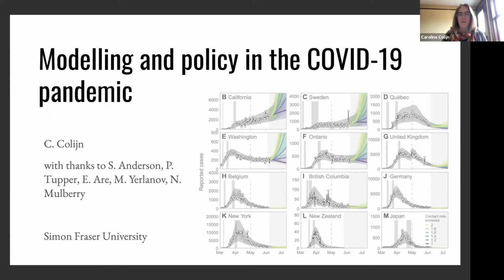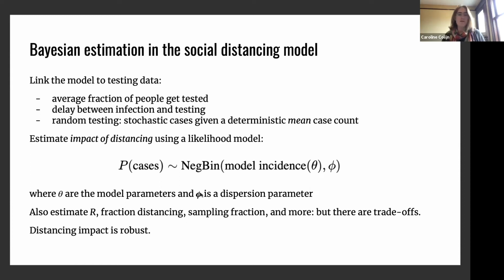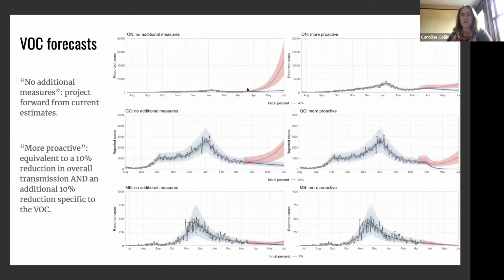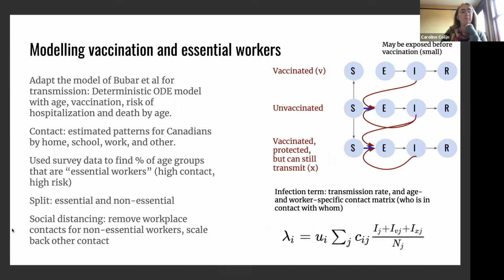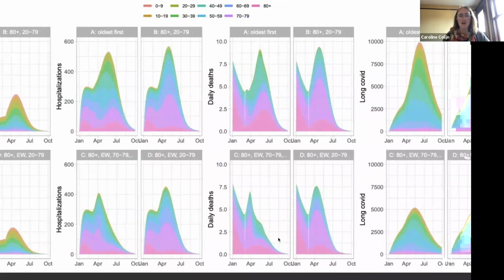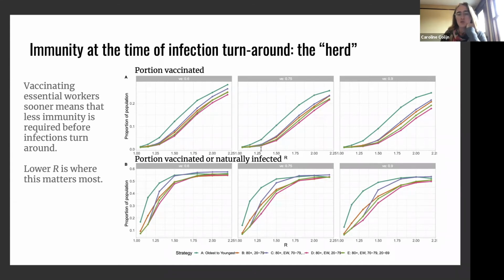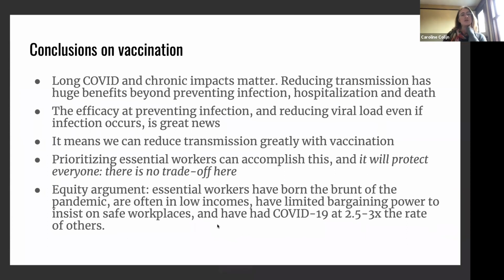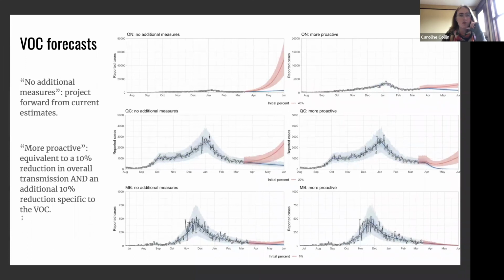Modelling and policy in the COVID-19 pandemic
Speaker: Caroline Colijn, Imperial College London and Simon Fraser University

I will describe several mathematical models related to covid-19 transmission and their use and application in public health. First I will describe how we have modelled social distancing and its impact using Bayesian estimation and briefly remark on the uses of this modelling structure for short-term forecasting of the impact of higher-transmission variants of concern. Next I will describe modelling vaccination rollout and the advantages of vaccinating essential workers -- defined as those with unavoidable high contact levels at work -- earlier in the vaccination program in Canada.

Caroline Colijn works at the interface of mathematics, evolution, infection and public health. She joined Simon Fraser University Mathematics Department in 2018 as a Canada 150 Research Chair in Mathematics for Infection, Evolution and Public Health. She did her PhD in applied mathematics at the University of Waterloo, where she studied the foundations of quantum mechanics. She changed tack in her postdoctoral years, working on mathematical modelling with Prof. Michael Mackey at McGill and on TB modelling and epidemiology in Megan Murray's group at the Harvard School of Public Health and the Broad Institute at MIT. She moved to the Department of Engineering Mathematics in Bristol, England in 2007 and joined Imperial College London's Department of Mathematics in 2011. She has broad interests in applications of mathematics to questions in evolution and public health, and was a founding member of Imperial's Centre for the Mathematics of Precision Healthcare.

Relevant publications:

'Vaccine Rollout Strategies: The Case for Vaccinating Essential Workers Early' Vaccine Rollout Strategies: The Case for Vaccinating Essential Workers Early

'Quantifying the impact of COVID-19 control measures using a Bayesian model of physical distancing'